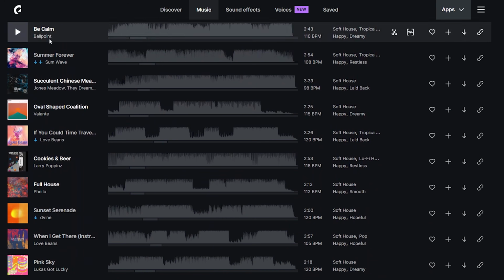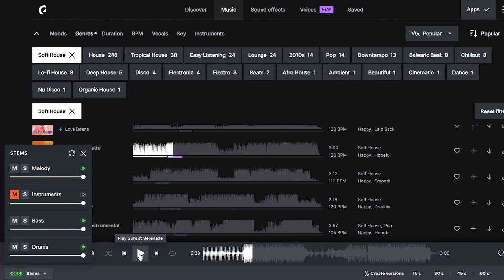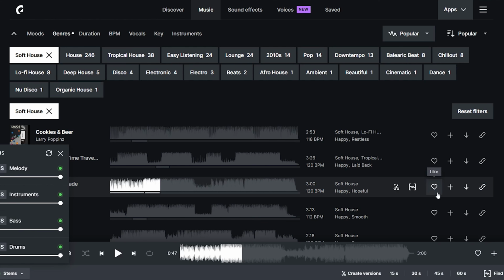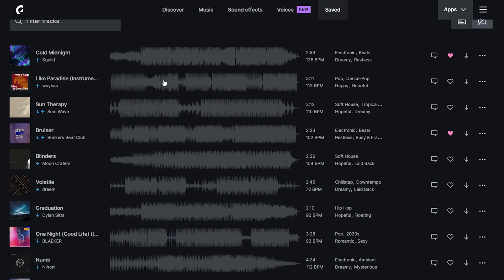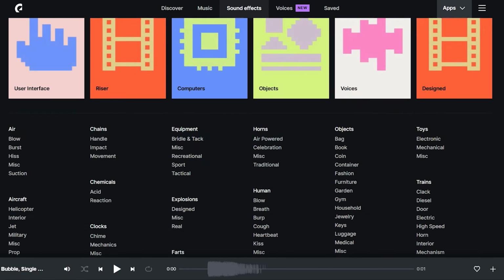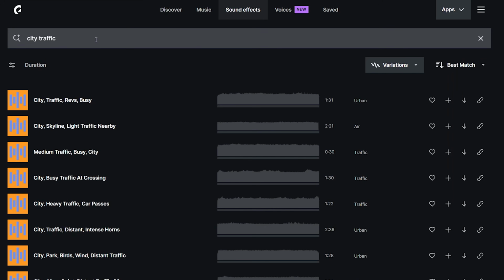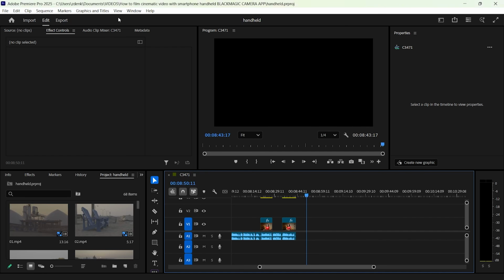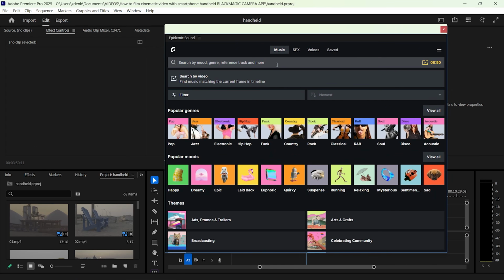How to FIND MUSIC FOR YOUR VIDEOS FAST with Epidemic Sound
Learn how to find the right music for your videos fast. This is tutorial for beginners where you will learn how to use Epidemic Sound music service.

ALL GEAR USED TO FILM THIS VIDEO:
📷 Main Camera
👍Main lens
👍Studio Microphone
👍My Laptop (on Amazon)

📷 My second camera
📷 Best 360 camera
📷 Best Action Camera

Do you use Epidemic Sound? How do you like it? epidemicsound @epidemicsound